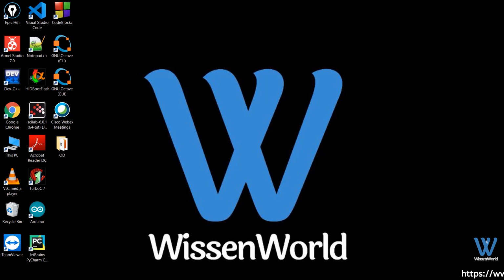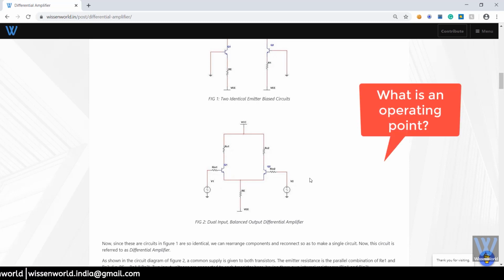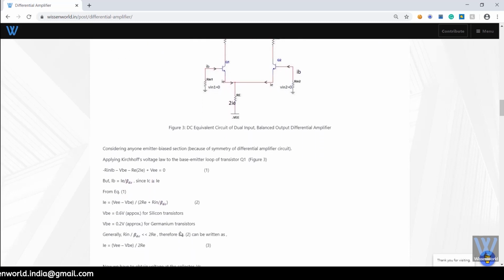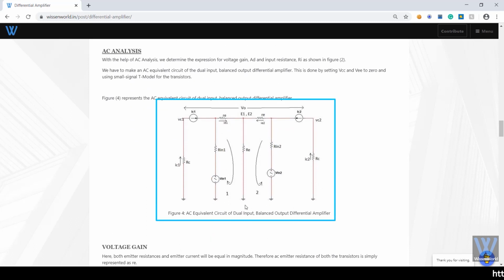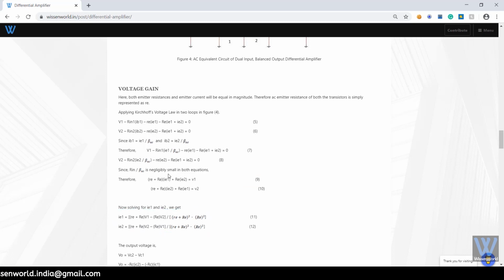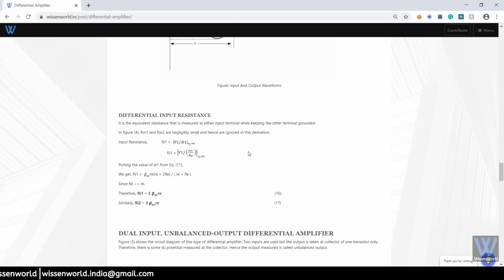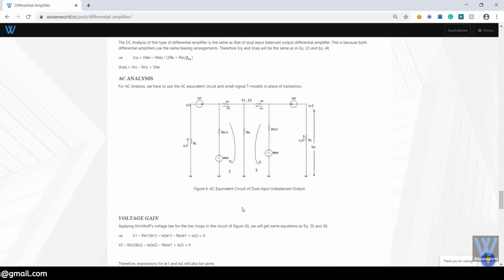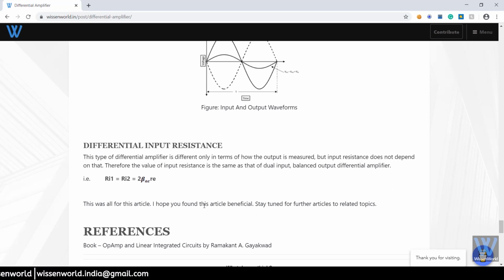Differential Amplifier | How it works? | What are its types? | Op-Amp Tutorials | WissenWorld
This video will tell you about the Differential Amplifier. You will get to know how it works, its types, its uses.

If you have any doubts then do ask in the comments, we will be happy to help.

All softwares are used with a student license.